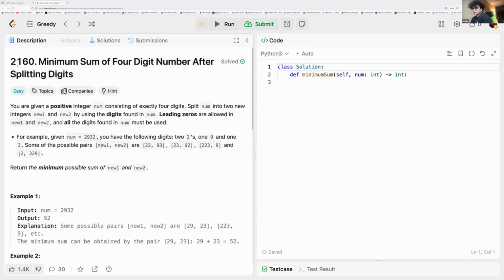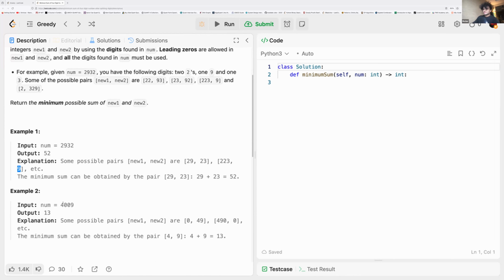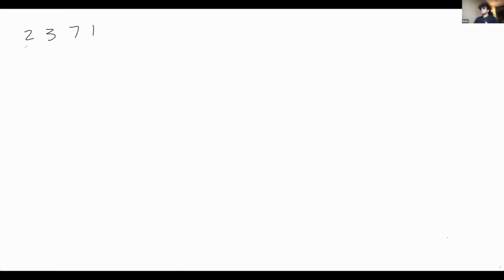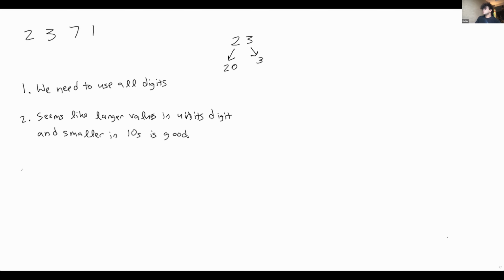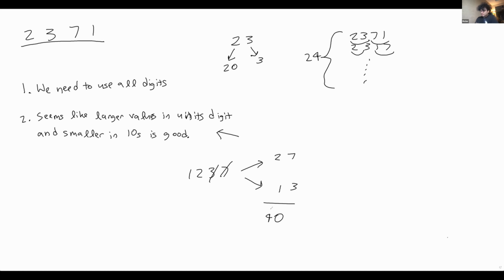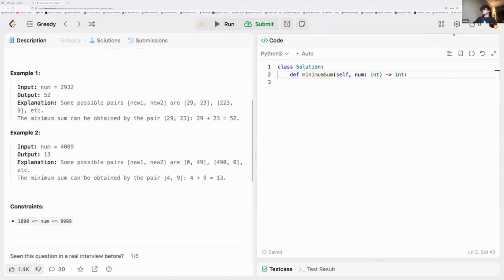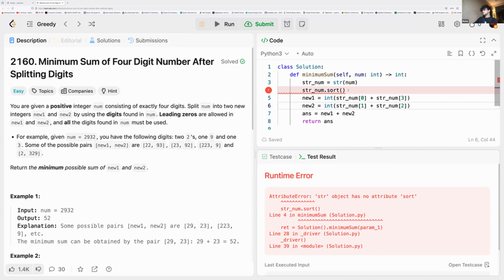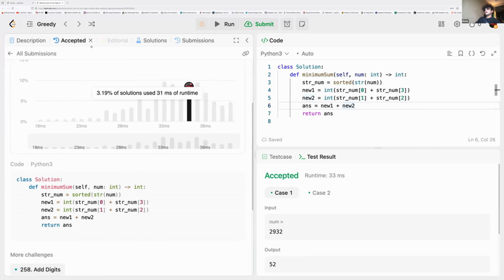Leetcode 2160 | Minimum Sum of Four Digit Number After Splitting Digits | Python | Walkthrough